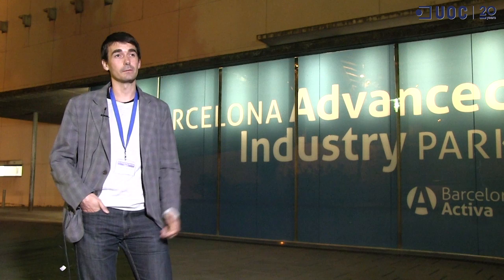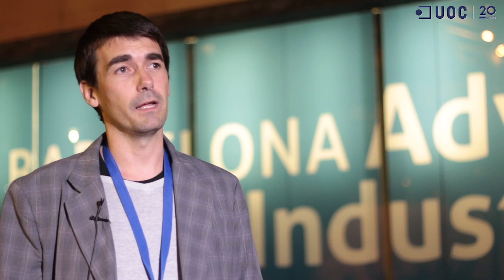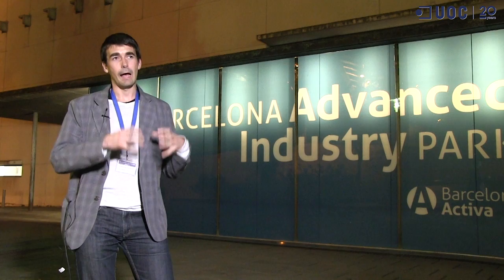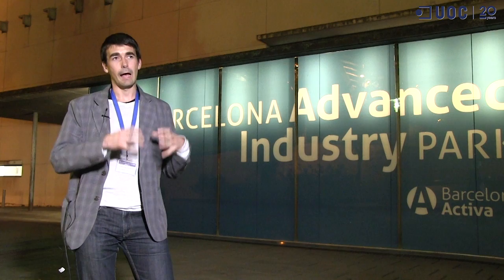Francesc Balagué_Are Big Data & Analytics shaping a smarter society?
ICTs have changed many aspects of our lives, and the way we learn has not been an exception. Perhaps big data is a newcomer in that area, but not the only one. MOOCs have been trendy lately, but as education expert, Francesc Balagué wonders whether they might have been displacing other well established tools that were doing a good job at enhancing learning processes. This contribution was possible in collaboration with the OuiShare Fest Barcelona event.

19th November 2015, Barcelona.